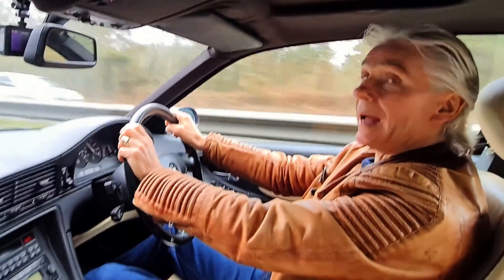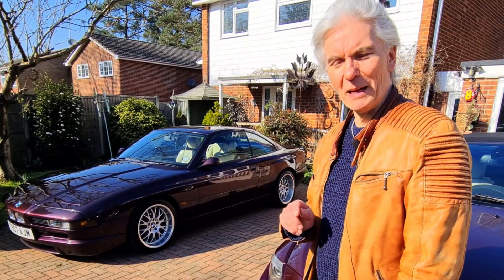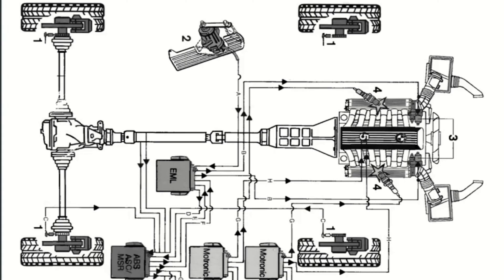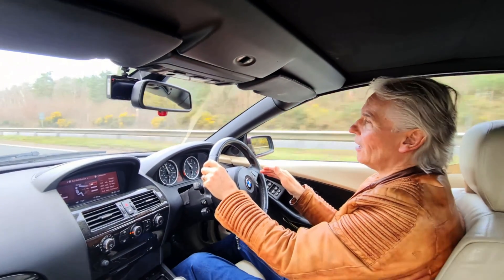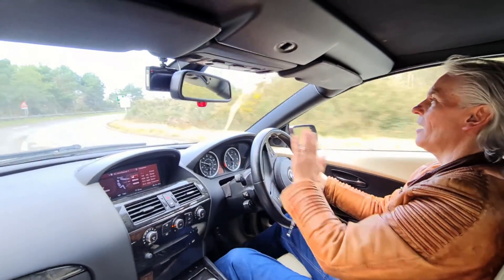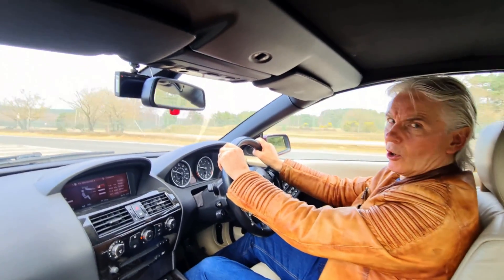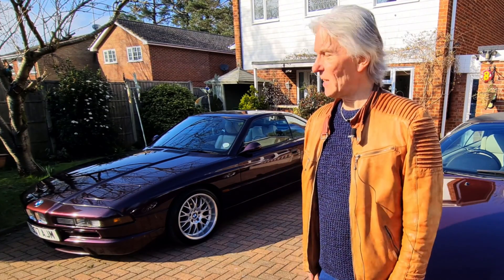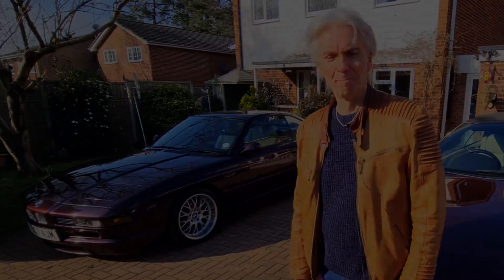BMW LIMP HOME MODE? PROBABLY NOT!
Ever since the EML system was introduced on the BMW E32 750i drivers are reporting 'Limp Home Mode' when actually their cars are just broken. Limp Home Mode (Engine Fail Safe Prog) was introduced with the 750i (M70 V12) and the 735i (M30 I-6) E32's because they were the first production cars to get Fly-By-Wire throttle bodies (DK Motors) and the acronym was EML.

Later the E31 8-Series was launched with the M70 V12 engine with EML and the rest is history. Strangely, the E31 840ci V8 was introduced much later but still had mechanical operation of the throttle. In 2022 the mechanical throttle is long gone in production cars and electronic throttles were superseded by Variable Valve Lift (Valvetronic) in BMW's N62 engine.

What are the advantages and disadvantages of Fly-By-Wire systems and why should the 840ci V8 have got it!

It's NOT Limp Home Mode  00:00
Intro 00:20
650i Fly-By-Wire System 01:56
What's Wrong With Fly-By-Wire 02:44
Engine Failsafe Prog 05:11
Why Fly-By-Wire had to be done 06:39
Mechanical Throttle Benefits 09:57
Why is the M70 seen as so unreliable 11:49
Time to get the ducks in a row 14:19